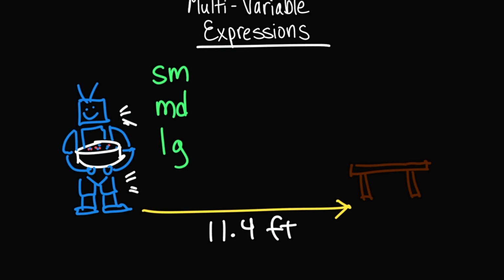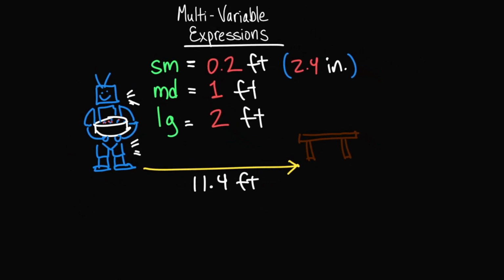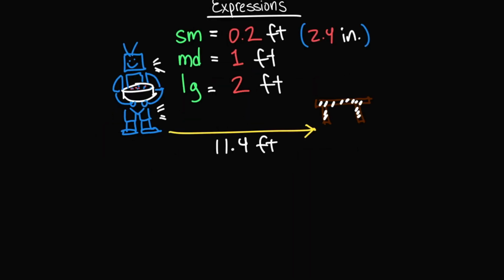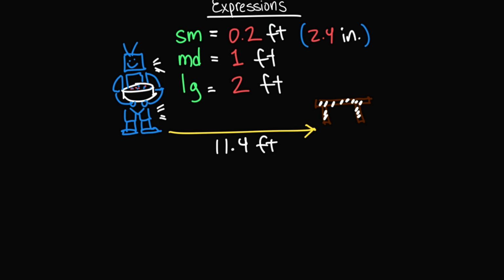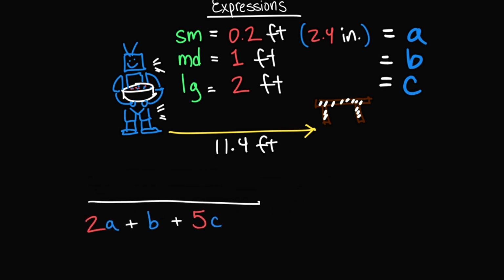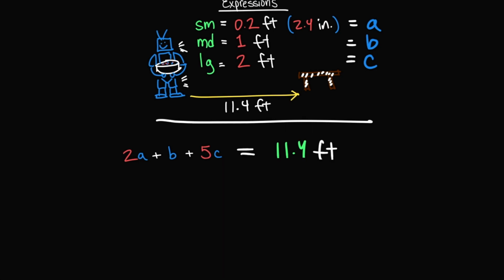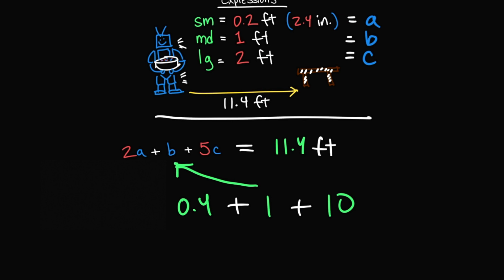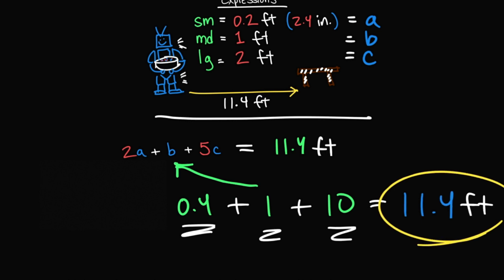Algebra 1: Pt. 3 - Multi-Variable Expressions